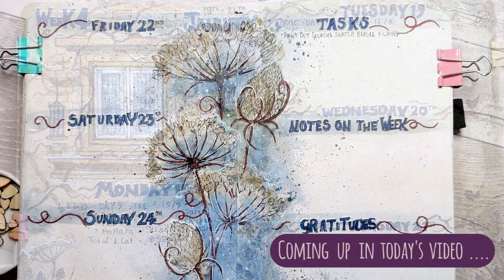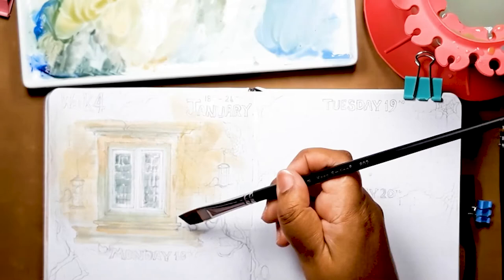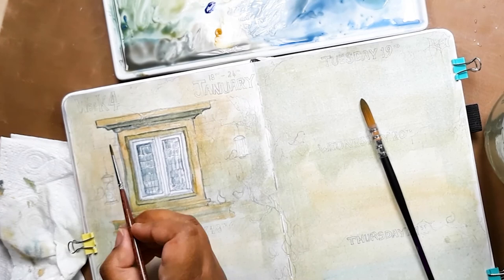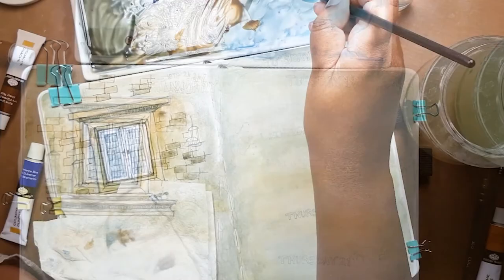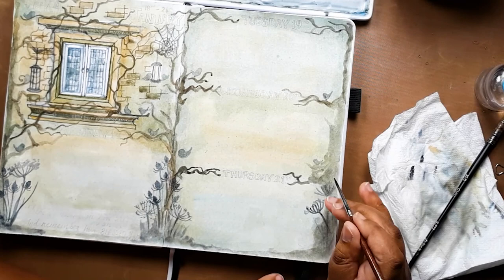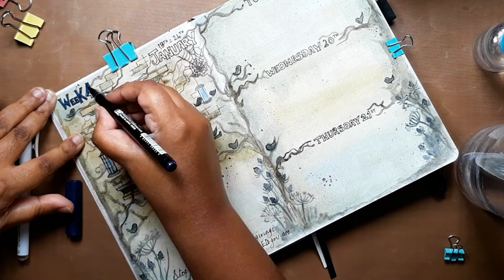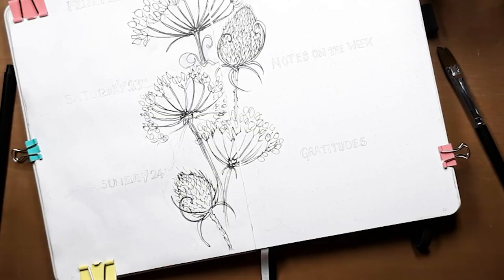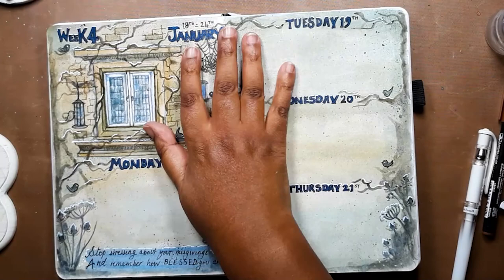Plan With Me February 2021| Bullet Journal Weekly Spread 1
Welcome to another February 2021 Plan with Me - Bullet Journal Weekly Spread video. I’ll be sharing my process for my more popular weekly spreads each week. We have a painterly stately home window in a misty winter page and a dynamic painted winter foliage page for this week. Perfect for all Bullet Journal addicts like me who need a weekly fix of inspiration on how to beautify your bullet journal to make it somewhere you want to visit and use everyday
I welcome all feedback and comments to help me improve in this new You Tube adventure I am embarking on. I aim to post a weekly Bullet journal related video, so I appreciate the input from you guys. All the supplies used in this video are linked below as well as where else to find us on the web

CHAPTERS 
00:00 Bullet Journal Weekly Spread Intro and preview trailer
00:35   Swatching Gouache Paints on Bullet Journal Paper
01:15   Painting the Stately home Window page
01:39 Colour theory  and how to achieve muted colours from these colours
03:06  What is coming up next week on this channel
03:32   Painting finer details and completing the weekly spread page
11:01   Start of the Winter Foliage weekly spread page

– will be reopening Spring 2021  with vinyl stickers, fine art prints and cards

The following links are affiliate links which means I may earn a small commission on any purchases made at no extra cost to you guys, however it does help support the channel and enables me to keep sharing my tips and art videos here on You Tube. I appreciate the support xxx
 Bullet Journal  UK US
Paint 
Gouache Paint set UK US
Pure white Gouache UK US
Pencils 
Prismacolor Col-erase Pencils UK US
Mechanical Pencil set. I use the 0.5mm size in the video
Tombow Mono Eraser Set - great at erasing fine details and not damage the paper UK US
2H Hard pencil easier to erase
Brushes
Angled Flat Brush set for watercolour, acrylics and gouache to mix paint and do flat washes
Quill Paintbrush, used to paint the hair and clothes
UK US
Rigger Brush (fine long tipped brush for pine needles)
Fine Detail Brushes, paint the face and small areas
UK US
Paint Brush Cleaner Pot. The silicone base is great for getting all the gouache paint out easily without damaging the bristles.
Ceramic White Dish to mix paint
Spray bottle
PENS 
Fine liner 0.4mm Fine liner 24x colour pen set
Brush Pen Set
Uniball White Gel Pen Broad Tip
UK US
Multicolour metal binder clips for pages
Permanent fineliner black pen
UK US
Pastel Brush Pens
UK US
Metallic gel pens, used on winter foliage
UK US
MUSIC USED IN THE VIDEO 

My name is Samantha Braund (but everyone calls me Sam). I am a watercolour artist and illustrator who has found the joys of Bullet journaling only very recently. I needed to get more organised and track my physical and mental health while trying to make a living through art. The bullet journal is so versatile that if I need a scribble page or a rant page or a minimal list page it accommodates all those needs. However, if I am going to track these life style choices I am going to need somewhere pretty and inviting to want to return to on a daily basis lol. So this channel is dedicated to how I beautify my Bullet Journal making it a happy safe space. I hope you enjoy following along xxxx